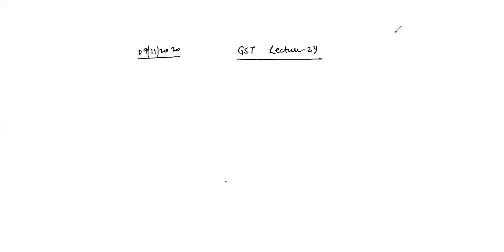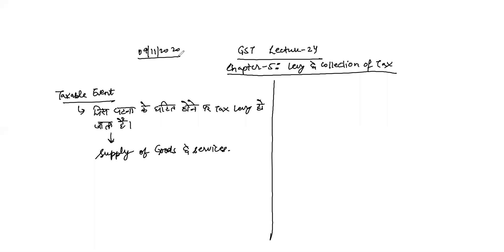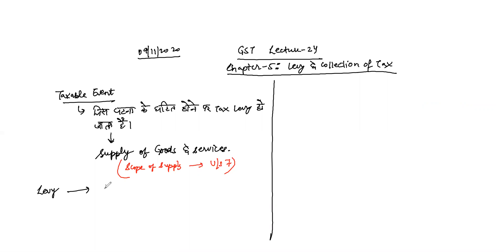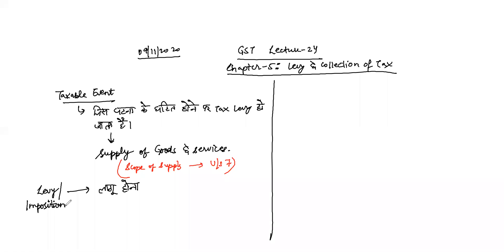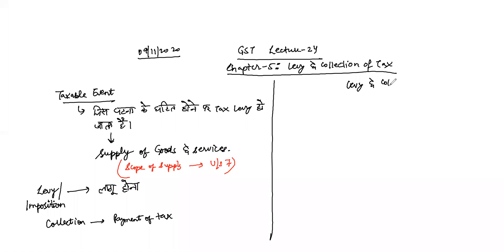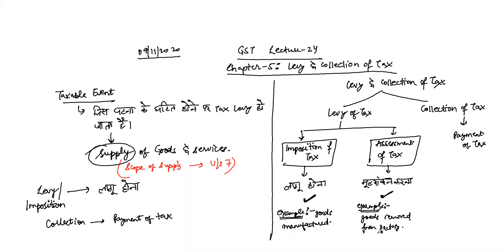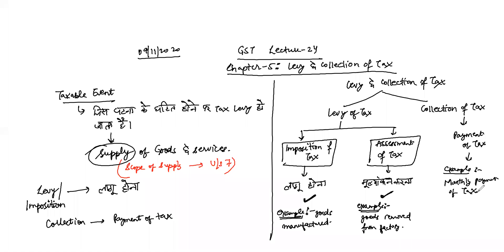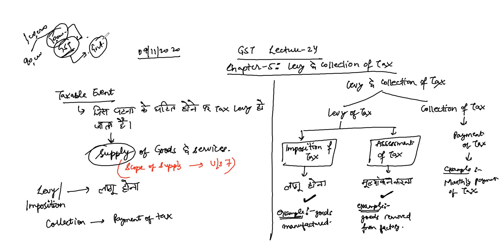GST Lecture 24 | Levy and Collection of Tax | NCM | RCM | ECO | Section 9 of CGST